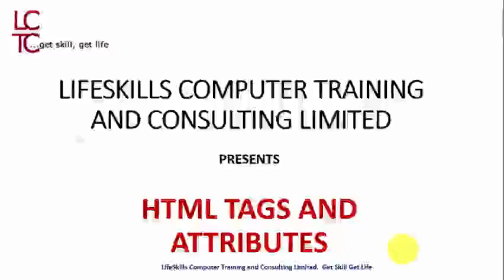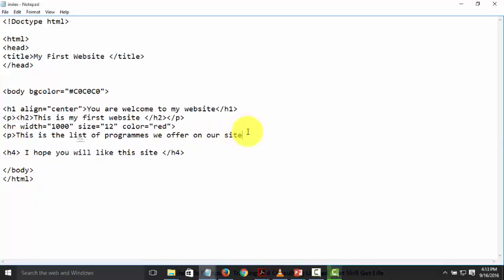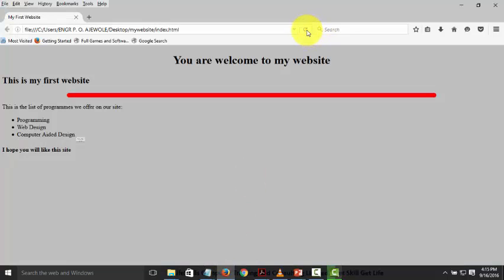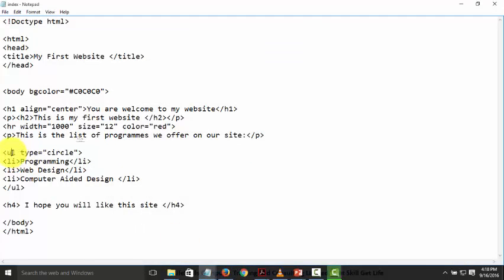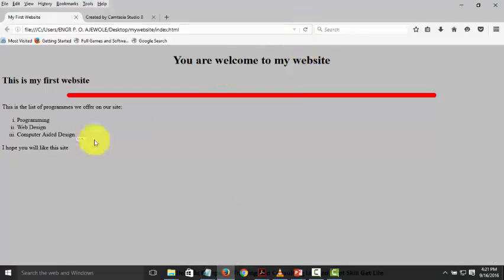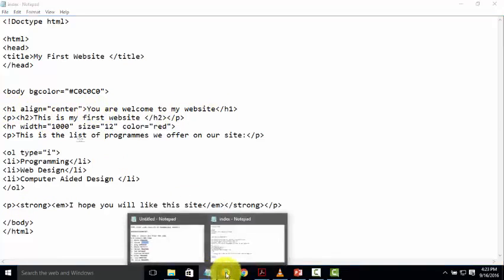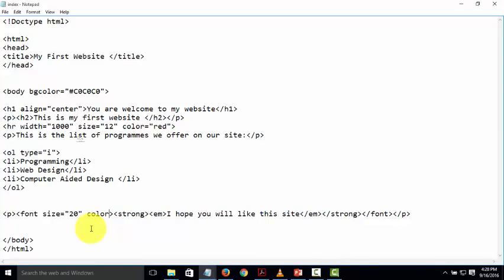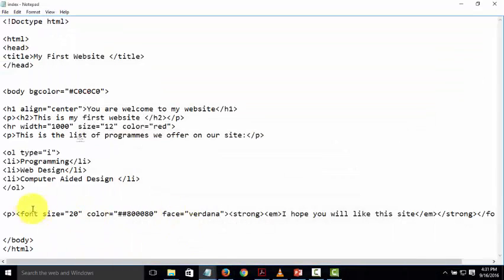Web Design Class 9 - HTML TAGS AND ATTRIBUTES PART 2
This is Part 2 of tutorials on HTML Tags and Attributes. For more video tutorials and courses, please